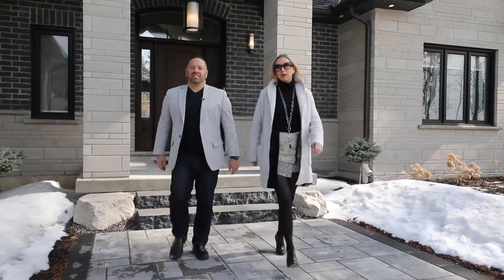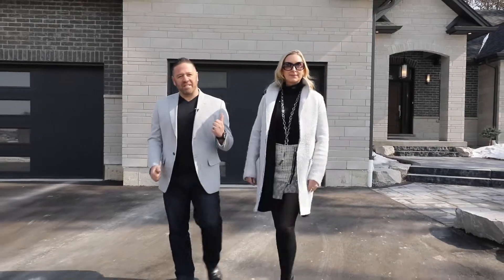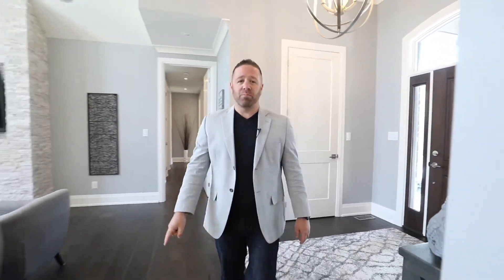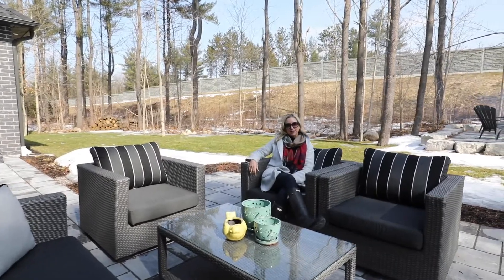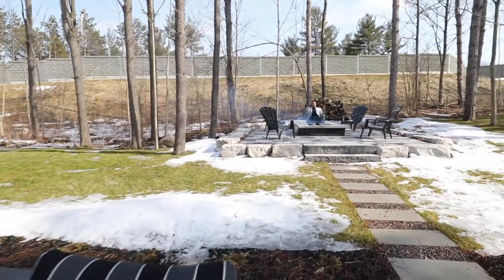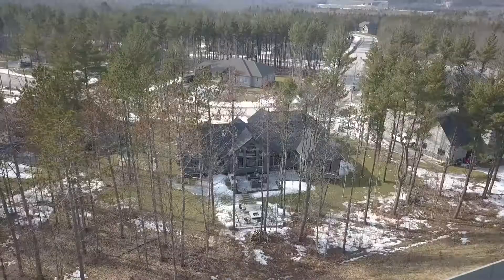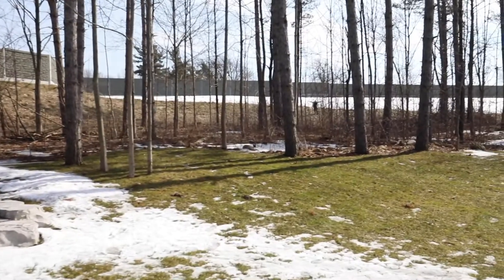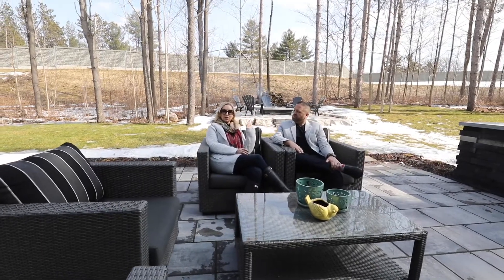65 Mennill Drive, Minesing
True Luxury! This custom built Oaklea bungalow is situated on a huge pie shaped private treed lot offering the utmost in privacy. This home boosts a contemporary stone and brick exterior, 3 car garage with custom garage doors, exterior pot lighting and is fully landscaped with stone walkways, this exceptional curb appeal is sure to impress. The open floor plan features 4 bedrooms, 2 full baths, 7” wide hickory flooring and heated tile work through out, a gourmet chef’s kitchen and a stunning stone fireplace. The spacious master bedroom has an abundance of closet space, spectacular views and access to the spa-like 4 piece ensuite with double sinks and a glass walk-in shower. The lower level is unfinished and awaits your customization with endless possibilities. Entertain or simply relax outside on the 2 large stone patio surrounded by mature trees. Additional features include a tankless hot water heater, whole home water filtration system and a water softener and a Hunter irrigation system and so much more! Don't miss out on the opportunity to make this gorgeous home your own!